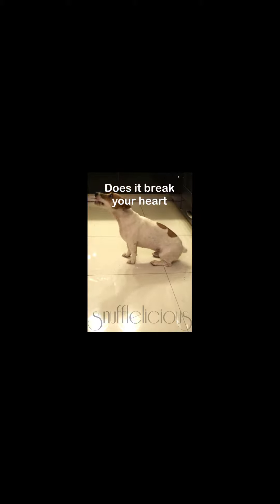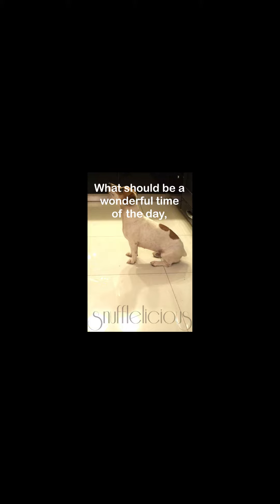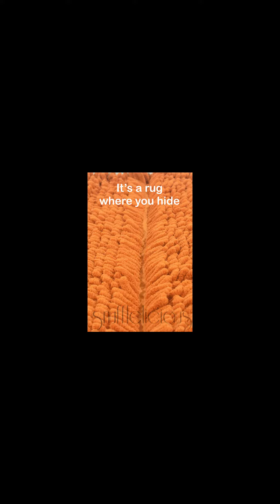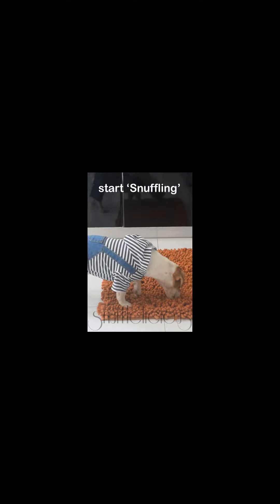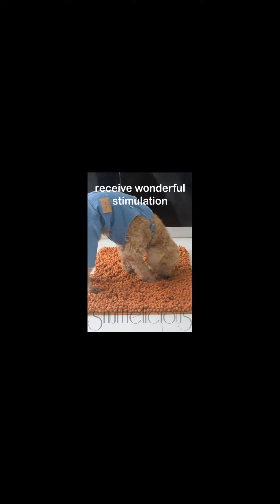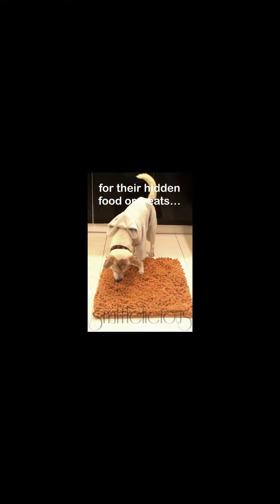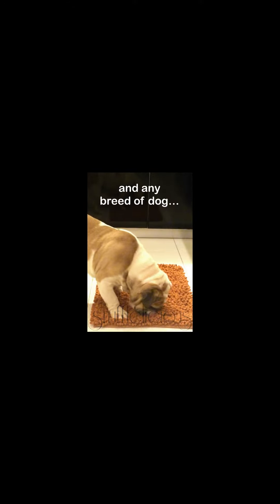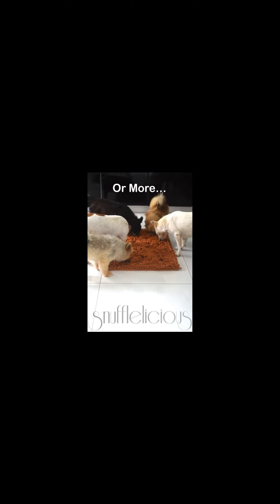Snufflelicious 2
2019 Spring Collection from The House of Dogue